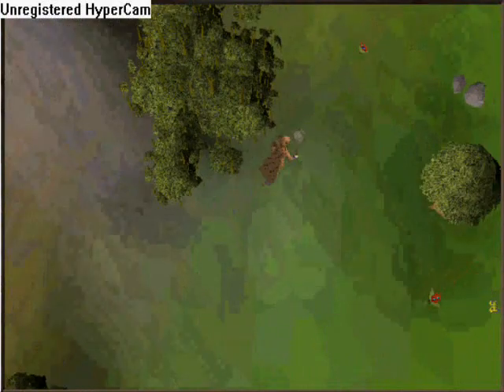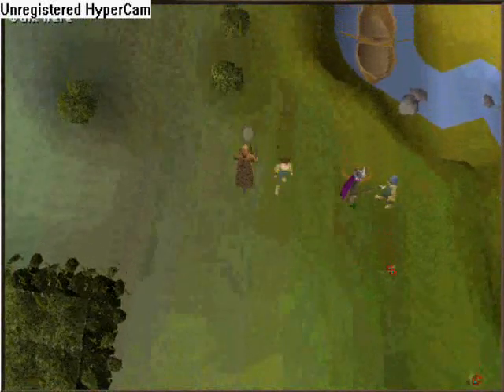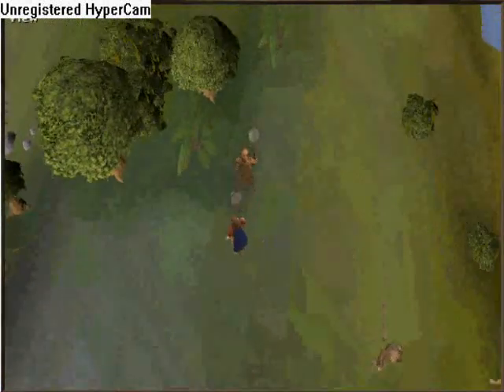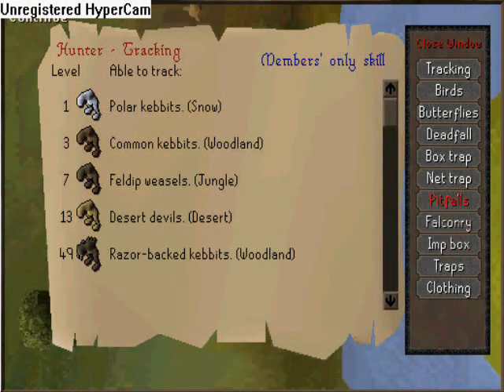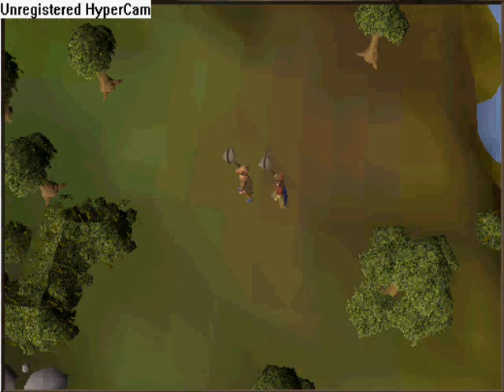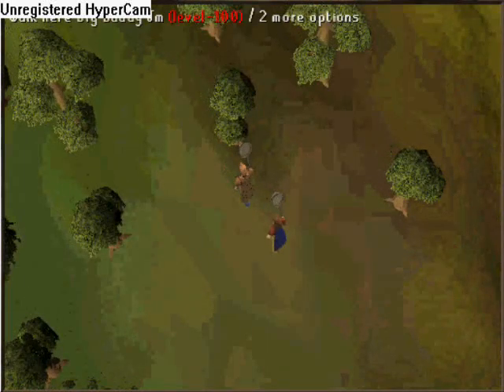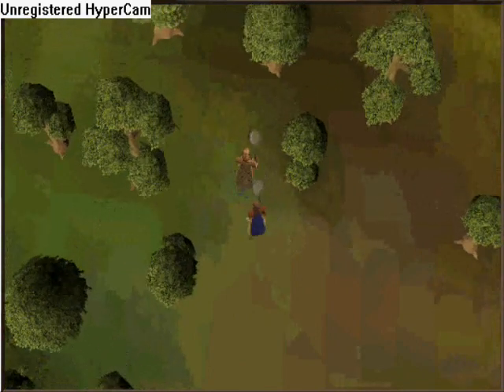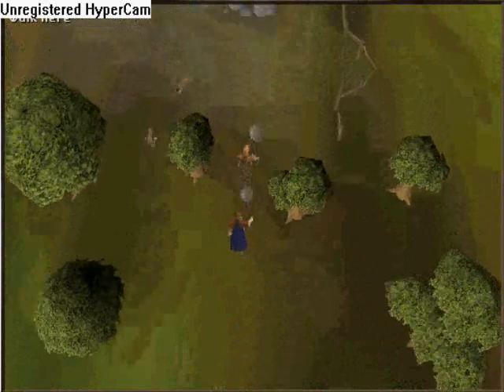Runescape hunting guide, part 4 Butterfly catching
here i teach you how to catch butterflys